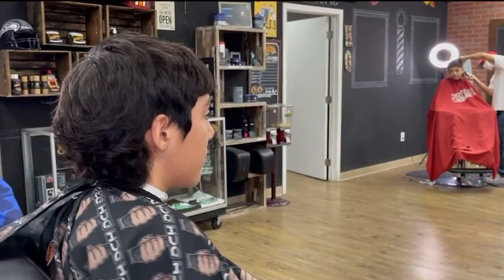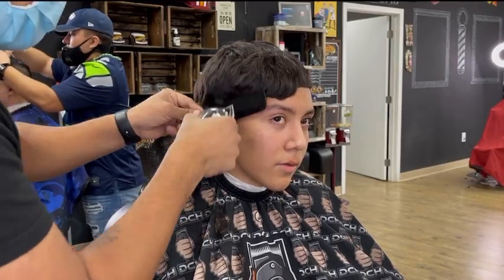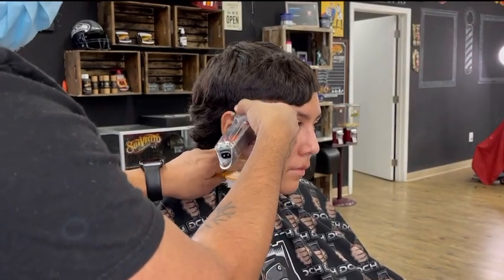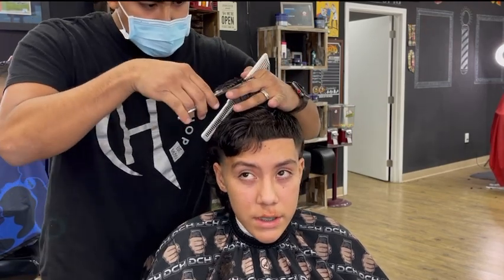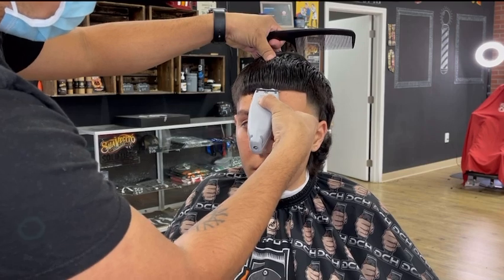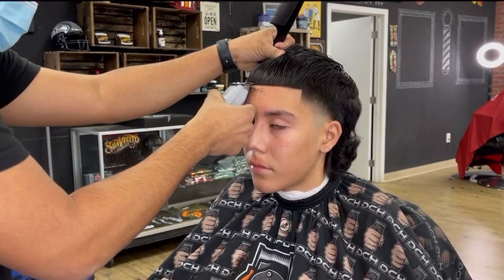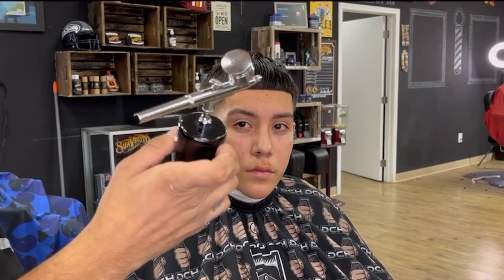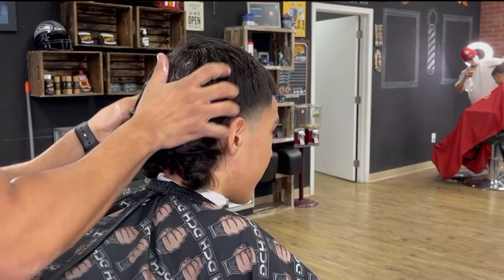Step by Step Modern Mullet Tutorial 2021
In this video I perform a Modern Mullet tutorial, you know what they say business in the front party in the back. Also I showcase the tools you’ll need to complete the job. Links down below with products that I recommend! I hope you enjoyed this video, if you do then drop a like and subscribe, don’t forget to turn on the notifications bell so you can get notified whenever I drop a new video! What haircut would you like to see next?

Check out the links below to see what products I used in this video:
Oster styling comb
Wahl 5 Star Senior
Andis T outliner
Wahl detailer cordless
Braun series 9
Dorco blades
Cordless airbrush

If you purchase a product through one of the links, I will receive a small comission at not additional cost to you. I only ever link products that I personally use and love. Thank you for your support.